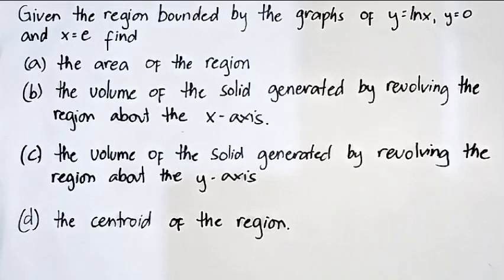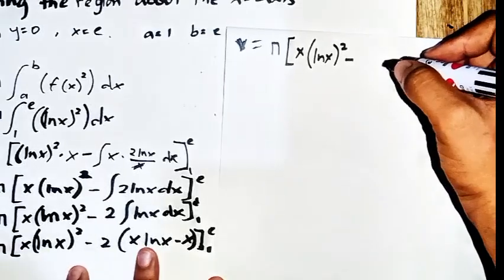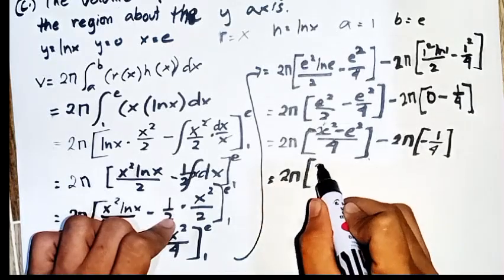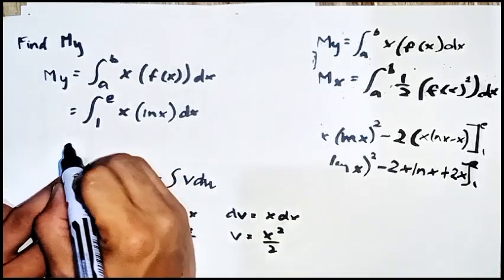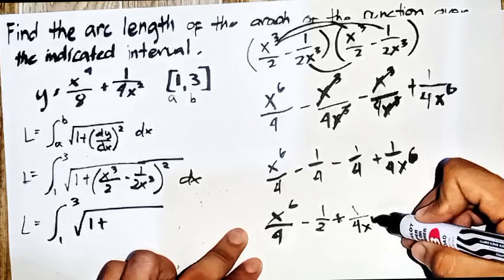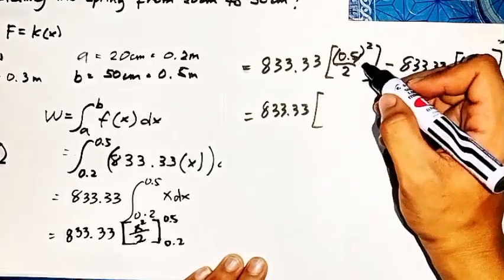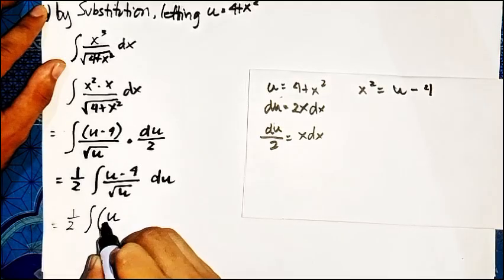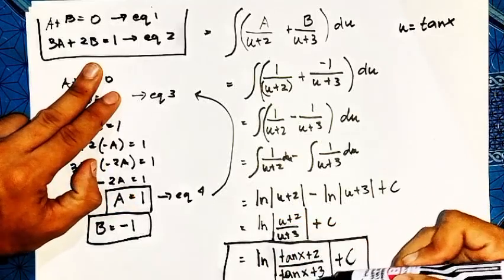Calculus 2 (Selected Problems From Problem Set)